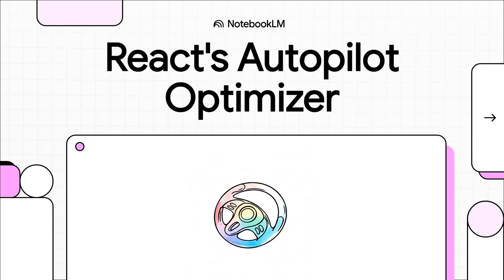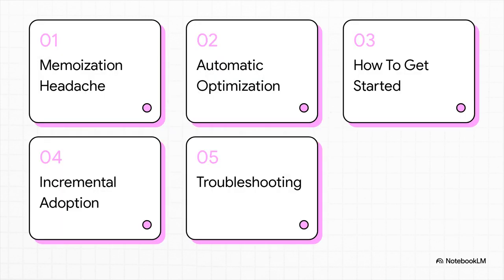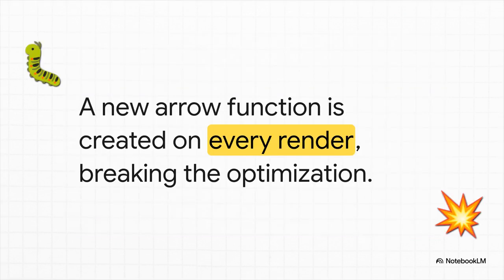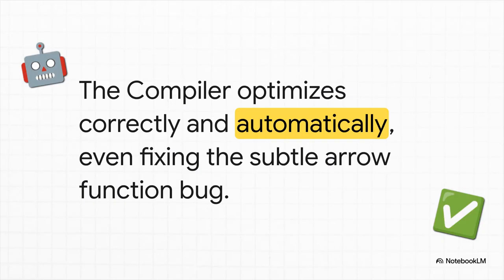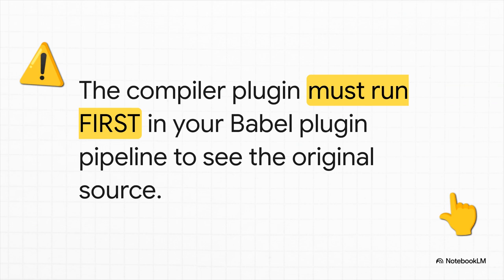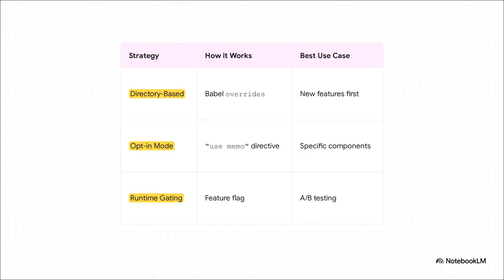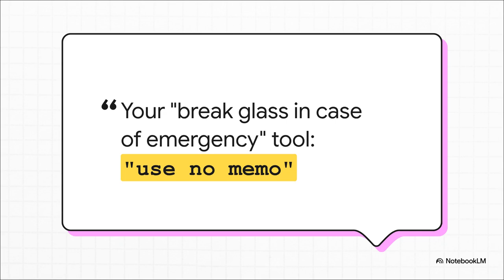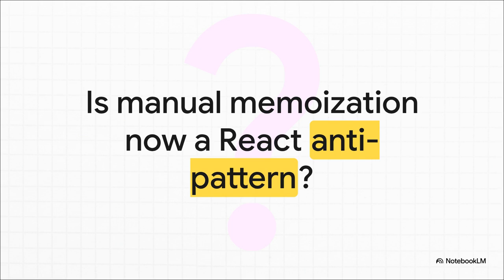React’s Autopilot Optimizer | Boost Performance & Efficiency in React Apps (2025)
Introducing React’s Autopilot Optimizer ⚛️ — a powerful way to make your React apps faster, smarter, and more efficient.

In this video, you’ll learn:
✅ What React’s Autopilot Optimizer is and how it works
✅ How it improves rendering and performance automatically
✅ Why it’s a game-changer for React developers in 2025
✅ Practical tips to integrate it into your projects

By the end, you’ll understand how to leverage the Autopilot Optimizer to build high-performance React applications with ease 🚀